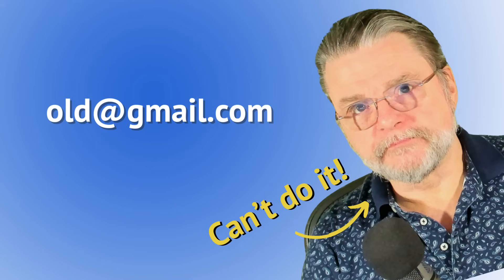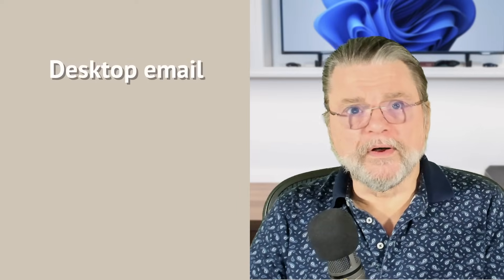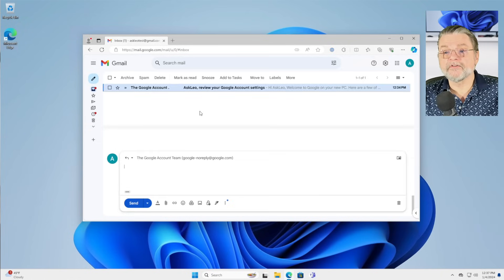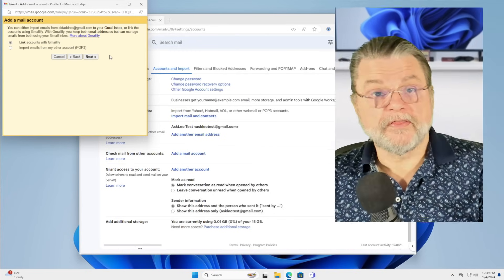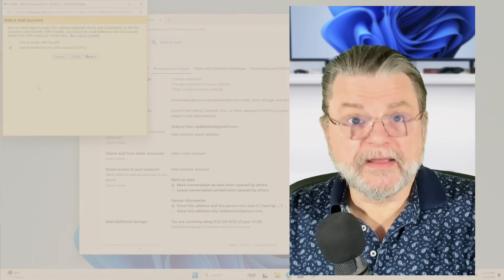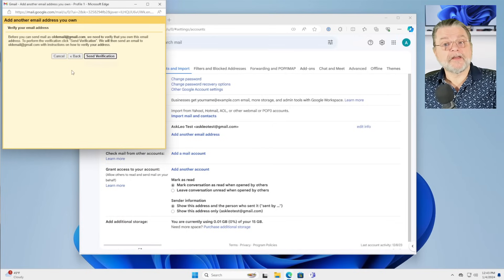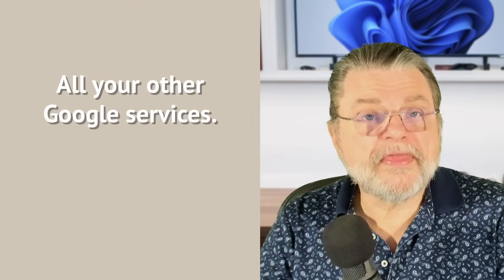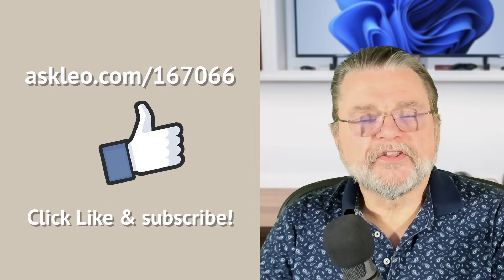How To Change Your Email Address On GMail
❌ You can change your Gmail address with a new Gmail account. If that's not really what you want, you'll need to see which workaround you can live with.

To change your Gmail address, you have to create a new Google account,  leaving you with two separate accounts and email addresses. Workarounds include using a desktop email program like Thunderbird to access both accounts, or Gmail’s “Check mail from other accounts” feature to import emails from the old to the new.

Chapters
0:00 Change Email Address On GMail
O:20 You can't do it directly
2:10 Workaround 1- Desktop email
2:50 Workaround 2- Check mail from other accounts
3:30 Check both accounts
4:15 See all settings
5:00 Gmailify
5:25 POP3
6:10 Two factor identification
7:05 Sending email
7:40 Send mail as
10:00 All your other Google services